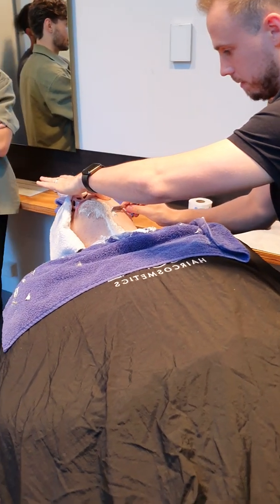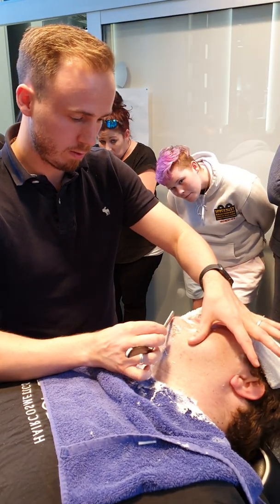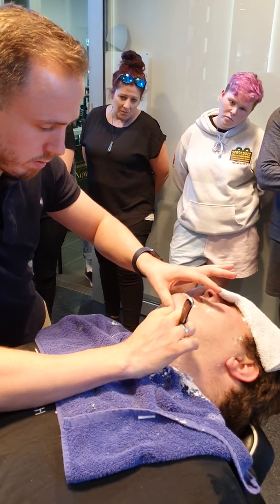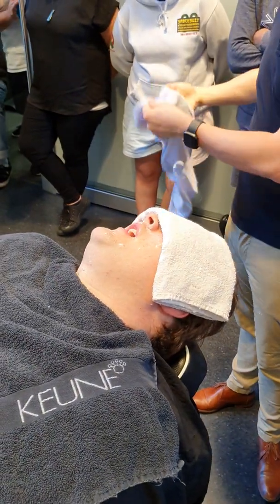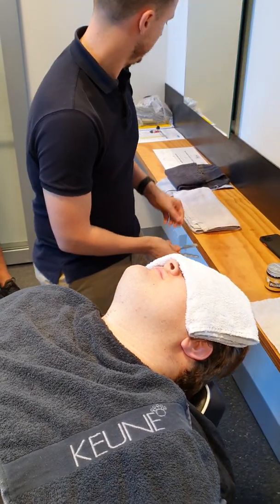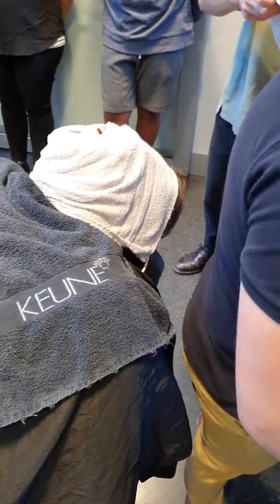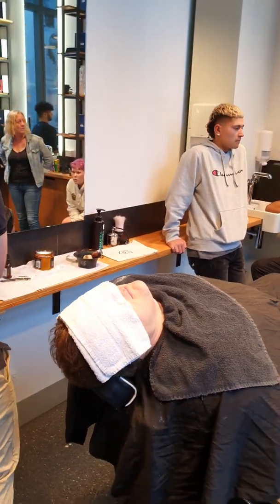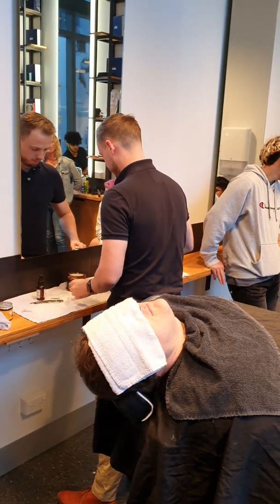French Barber Wet Shave Masterclass pt.3